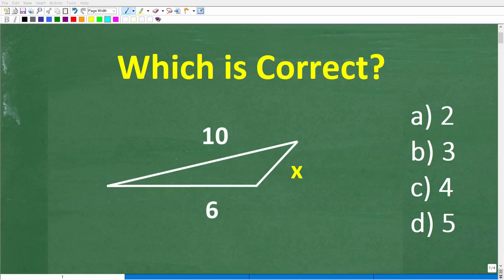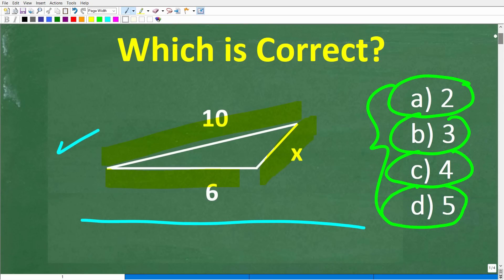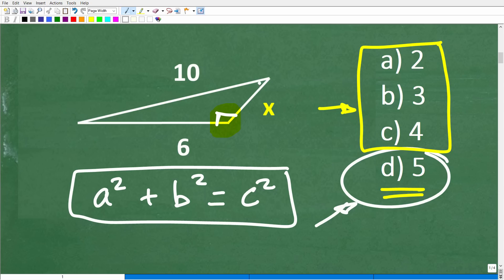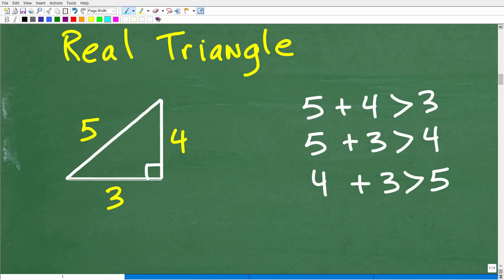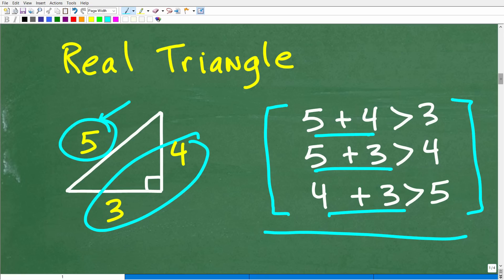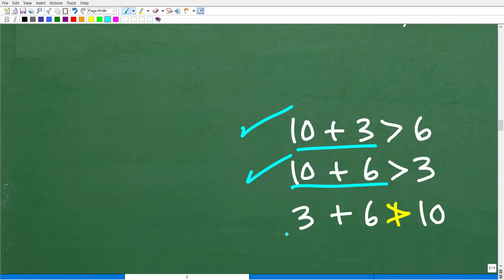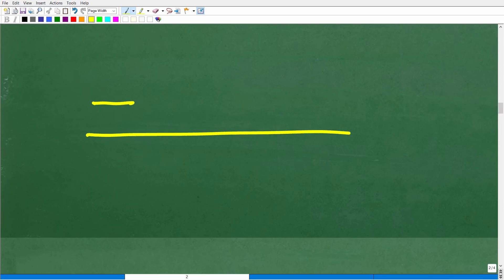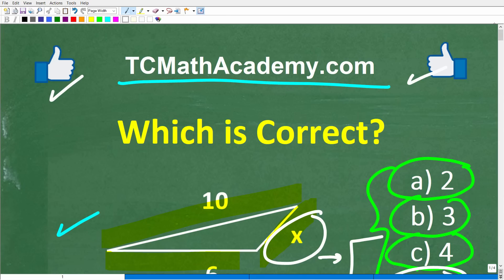A triangle has sides 10 and 6 – what could be the missing side?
How to find the side of a triangle using the triangle inequality.

• HOMESCHOOL MATH
• COLLEGE MATH